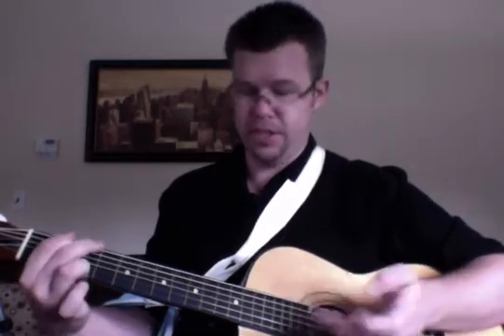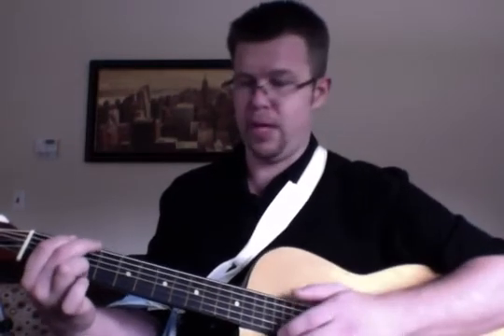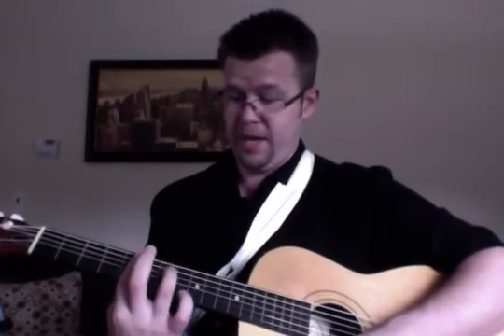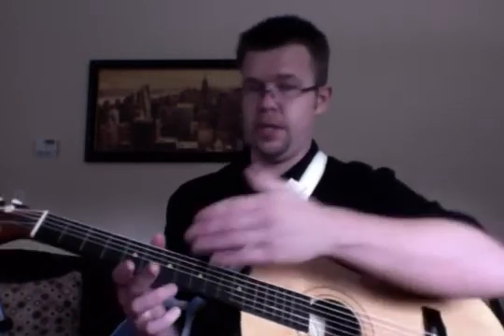Songwriting Tutorial Video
Ok I am working on my video lessons... if these are helpful please let me know. Feedback is appreciated, whether something wasn't explained... too complicated, too basic... really any constructive feedback helps me make a better video next time